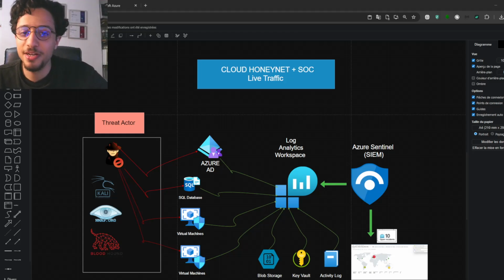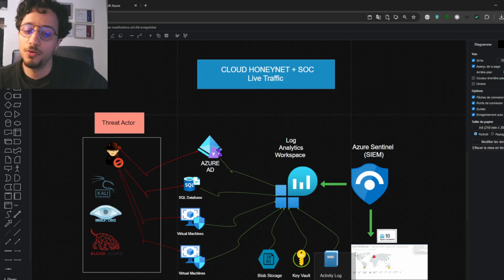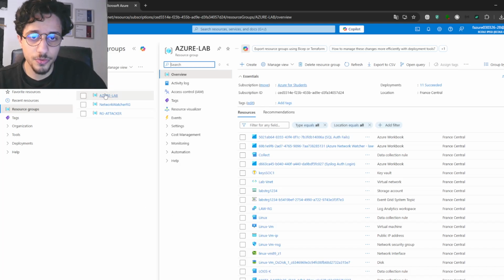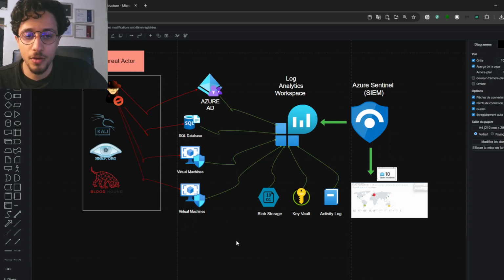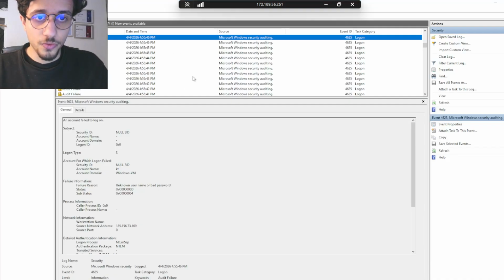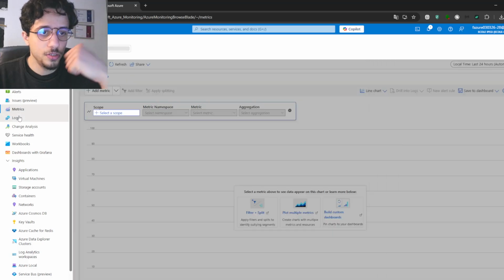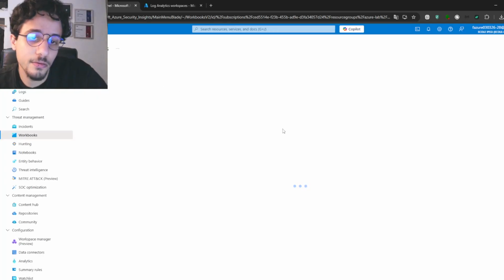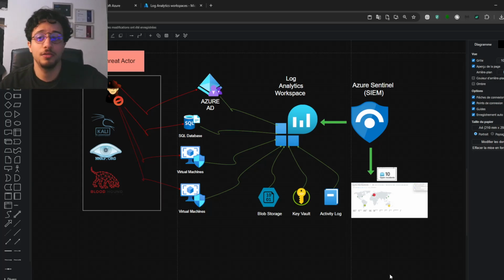Building a Real SOC in Azure | Sentinel SIEM, Honeypot, KQL, MITRE ATT&CK & Incident Response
In this video I build a complete Microsoft Azure Sentinel SIEM lab from scratch,
ingesting real logs from multiple endpoints, detecting live cyber attacks,
investigating incidents and responding to threats like a real SOC analyst.

🔴 What you will learn in this video:

✅ Setting up Microsoft Azure environment and resource groups
✅ Deploying multiple Virtual Machines (Windows VM, Linux Ubuntu VM, Attacker VM)
✅ Configuring Data Collection Rules (DCR) with Azure Monitor Agent (AMA)
✅ Ingesting logs from multiple endpoints into Log Analytics Workspace
✅ Ingesting logs from SQL Server into Microsoft Sentinel
✅ Setting up Microsoft Sentinel as a full SIEM solution
✅ Creating a GeoIP watchlist to geo-locate attacker IP addresses
✅ Writing KQL queries to detect brute force attacks on Windows RDP and Linux SSH
✅ Building Azure Workbooks with interactive world attack maps
✅ Creating custom Analytics Rules mapped to MITRE ATT&CK framework
✅ Detecting Brute Force attempts and successes on Windows, Linux and Azure AD
✅ Detecting Privilege Escalation via Azure Key Vault
✅ Deploying 7 custom alert rules via ARM template
✅ Investigating incidents and alerts inside Microsoft Sentinel
✅ Responding to incidents with automated and manual response playbooks
✅ Analyzing NSG Flow Logs and Traffic Analytics for malicious network flows
✅ Visualizing live attacks on a real time world heatmap

🛠️ Tools and Technologies used:

- Microsoft Azure
- Microsoft Sentinel (SIEM)
- Log Analytics Workspace
- Azure Monitor Agent (AMA)
- Data Collection Rules (DCR)
- Azure Network Watcher
- NSG Flow Logs & Traffic Analytics
- Azure Workbooks
- Azure Key Vault
- SQL Server log ingestion
- KQL (Kusto Query Language)
- SPL
- MITRE ATT&CK Framework
- ARM Templates
- Microsoft Defender for Cloud
- GeoIP Watchlist

📌 This lab is perfect for:

- Anyone preparing for SC-200 Microsoft Security Operations Analyst exam
- SOC Analyst beginners wanting hands on experience
- Cybersecurity students building a home lab
- Anyone learning SIEM, threat detection and incident response